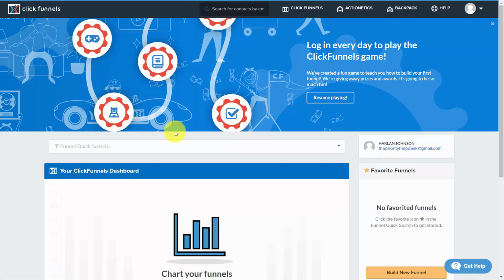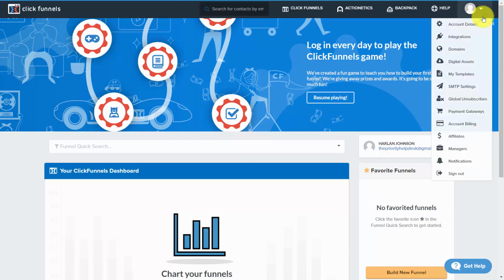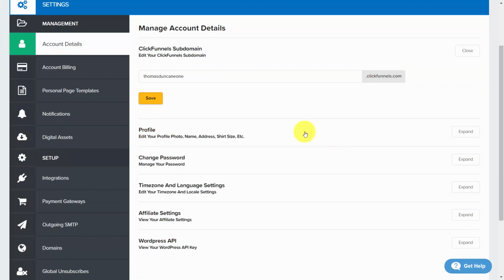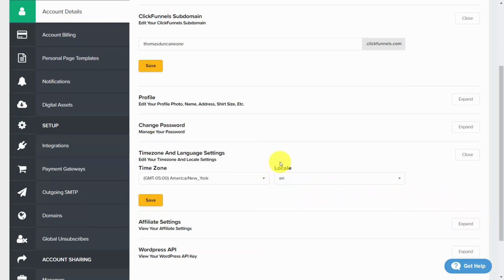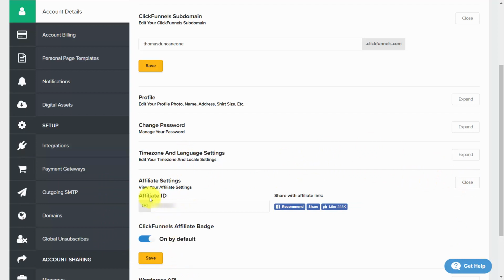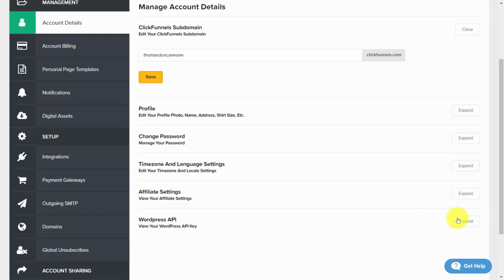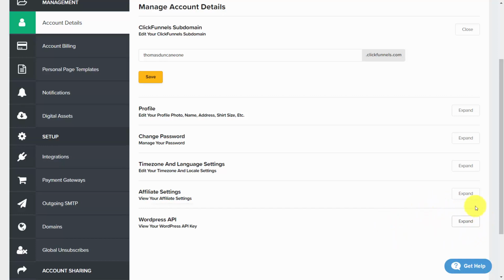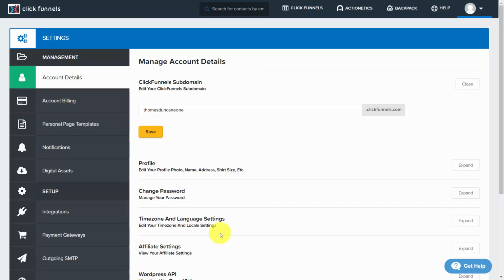3 Clickfunnels Account Settings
Account settings